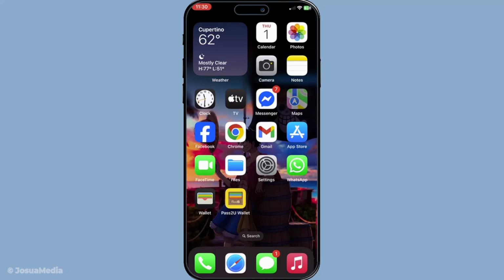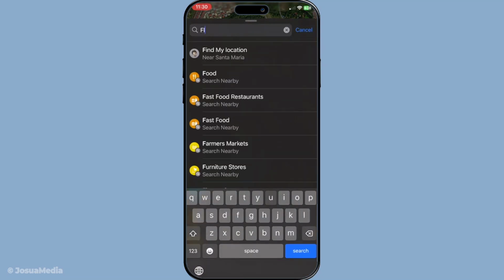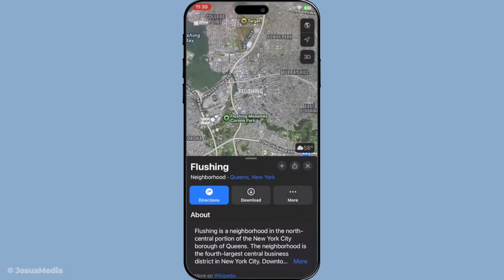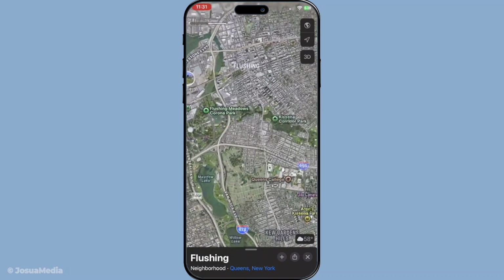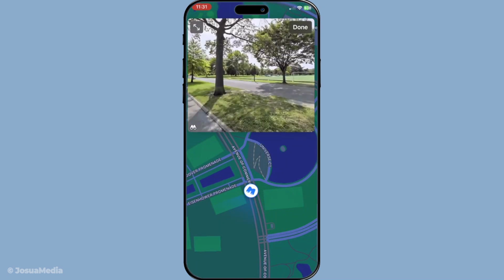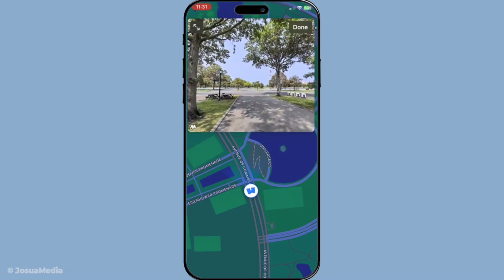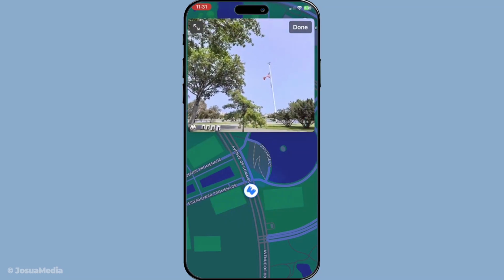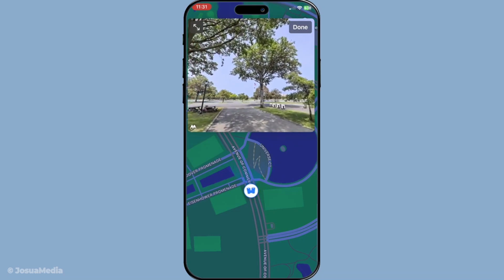How To Use Apple Maps Street View Look Around On Iphone (2025 Guide)